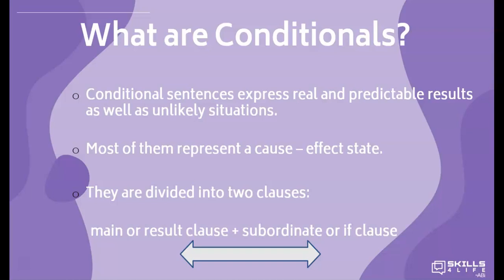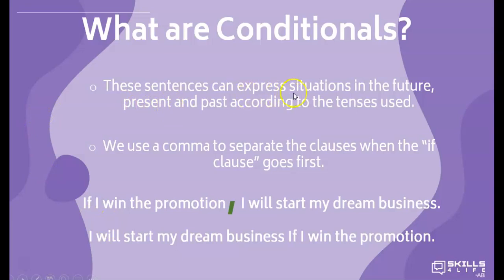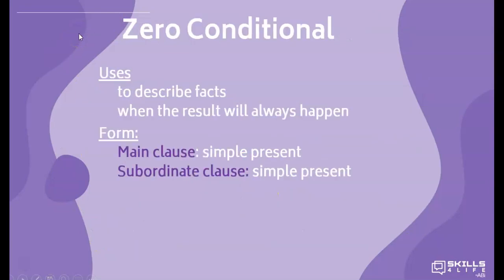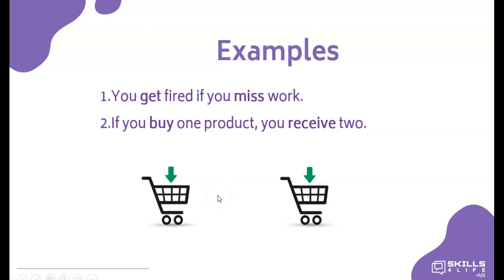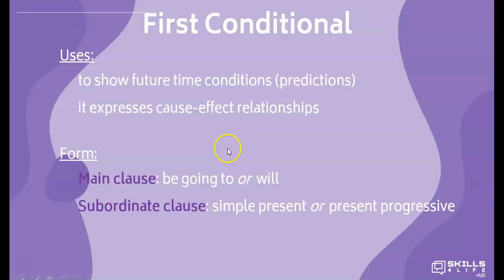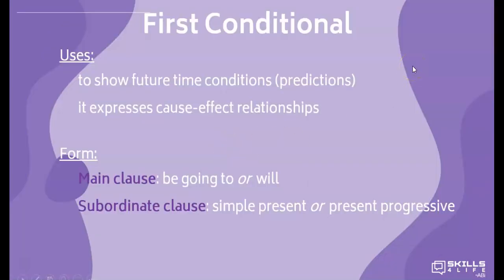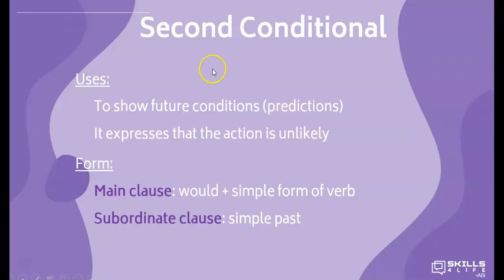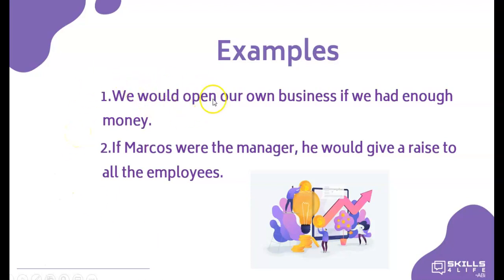7 Zero, first and second conditionals